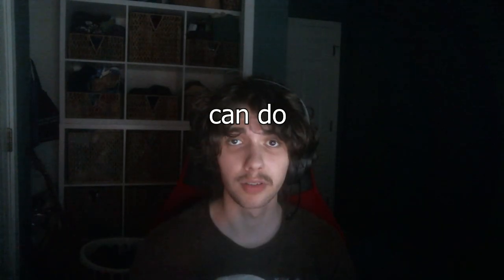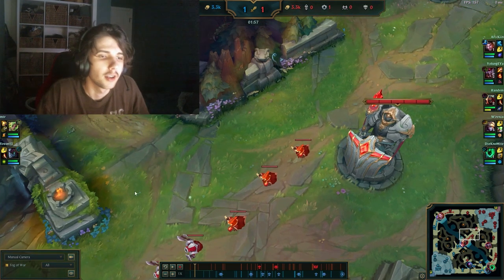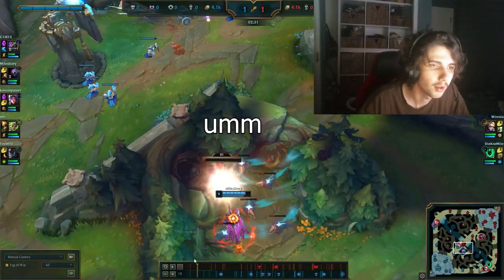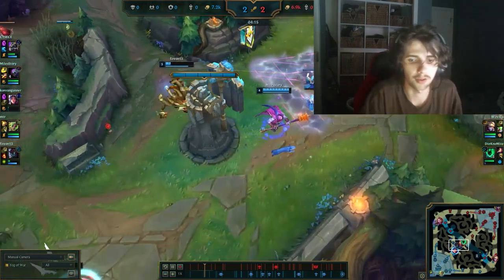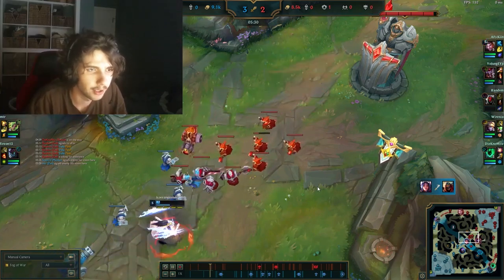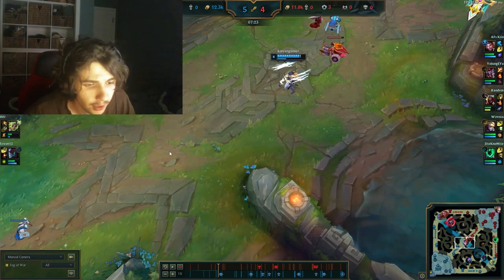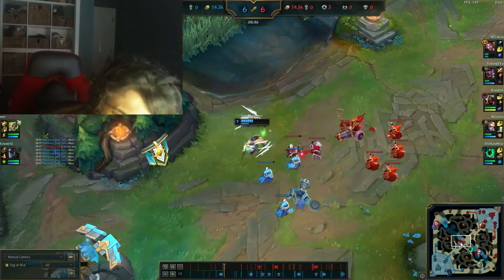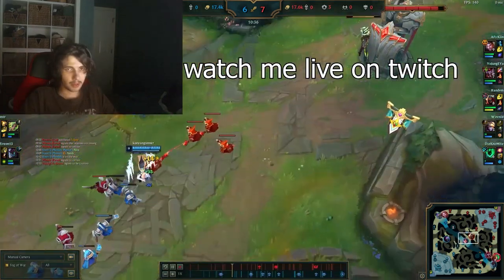click this to increase your cspm by 30%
if you have anything to add or if any of the tips helped you in anyway COMMENT.
I am climbing to masters from being a true hardstuck emerald player LIVE! I am already diamond and started 3 months ago.